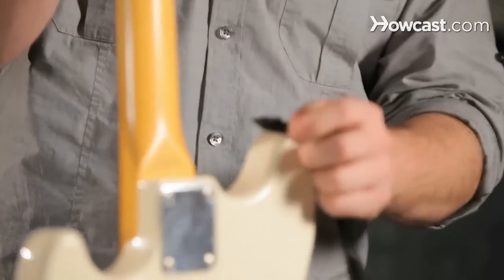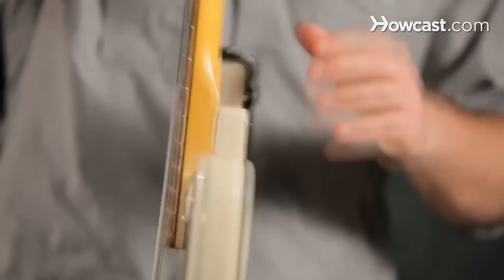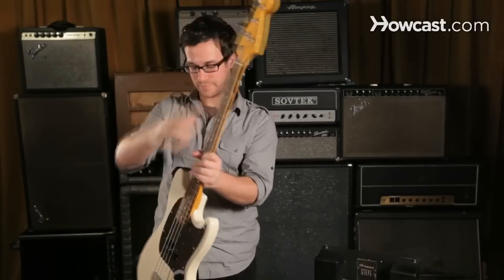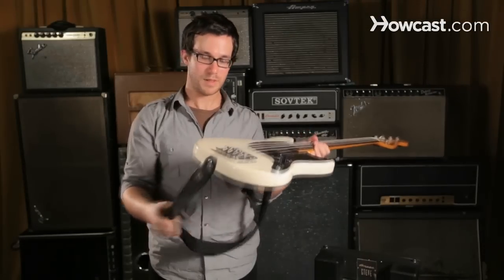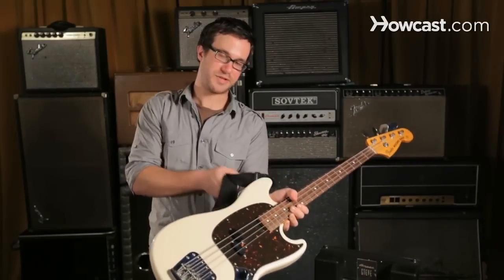How to Strap On & Play While Standing | Bass Guitar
We're going to talk about strapping on your bass guitar. You can get a guitar strap to strap onto the button at the top of the instrument. And then, strap onto the other button at the bottom. Give it a tug. Make sure they're both are secure. You can put it over your head. Rest it on your left shoulder. If it's too high, it might be restrictive. And if it's too low, it might be a lot of pressure on your wrist so, you want to find a spot where you feel comfortable. My litmus test for standing is if it feels like it does when I'm sitting then, it's pretty much going to be the same. I know that the guitar strap is comfortable for me when it keeps my guitar in the same position that it is when I'm sitting. So, I just try to sit and stand a few times. Make sure it feels comfortable. And then, you're ready to go. And that's the basics of strapping on your guitar.